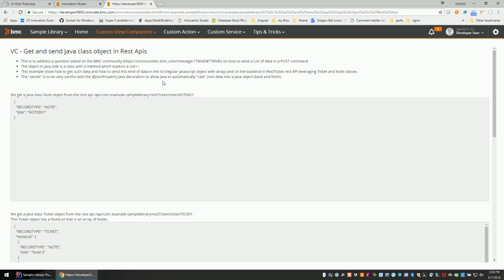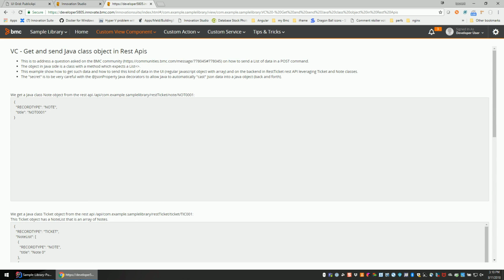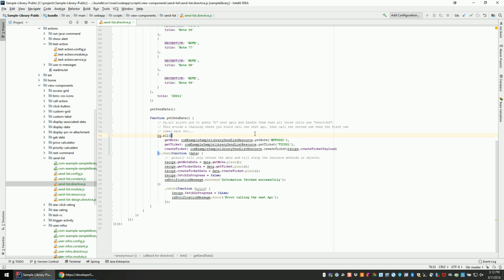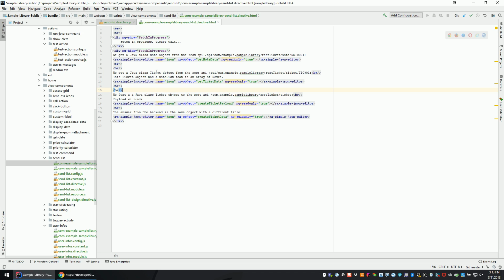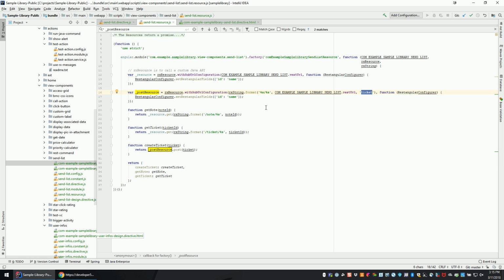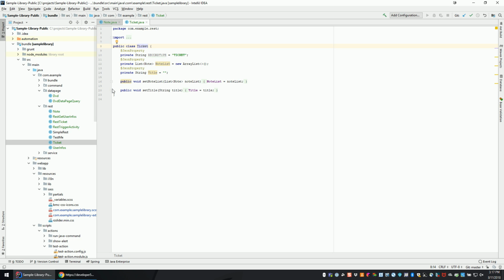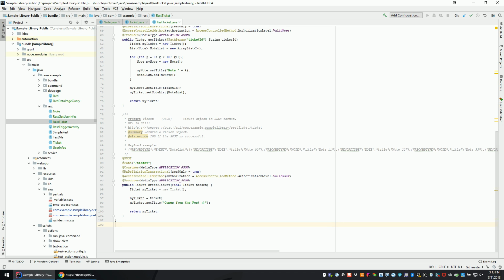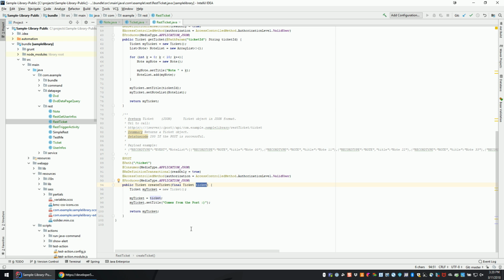Episode 24 - [ View Component - Rest Api - Java] How to get and post Objects and List of Objects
This video explains how to get and pass objects or list of objects from / to a rest api.

Some references:
BMC Developer portal: